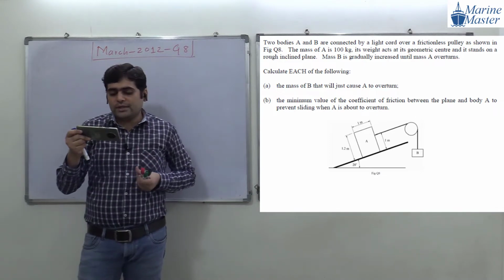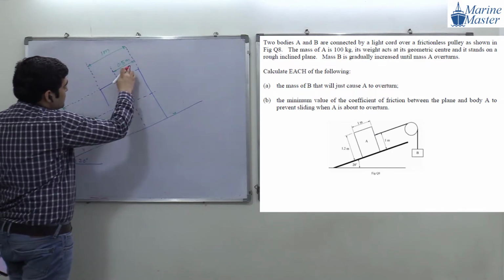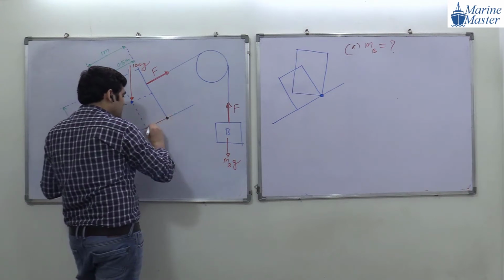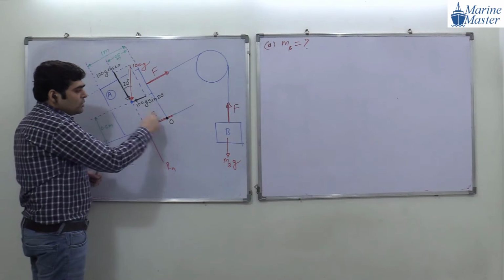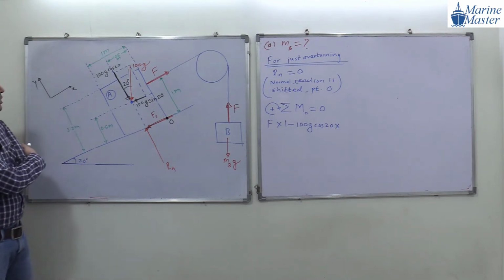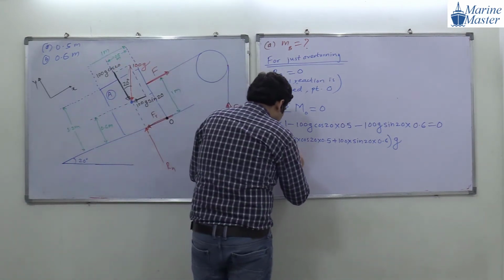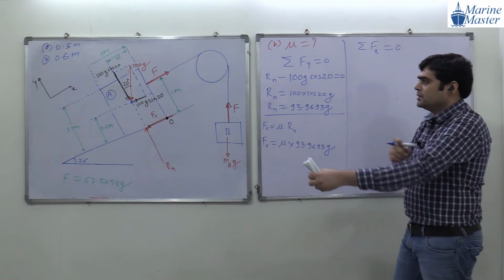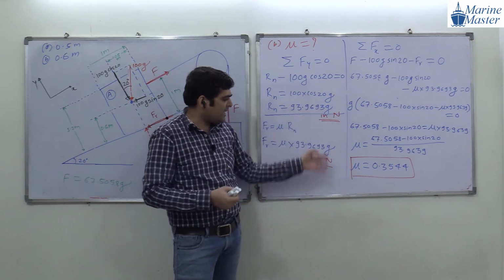March 2012 Q8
This video explain March-2012-Q8

Main Book- Part I- Ch 1- Q2 (March-2012-Q8)